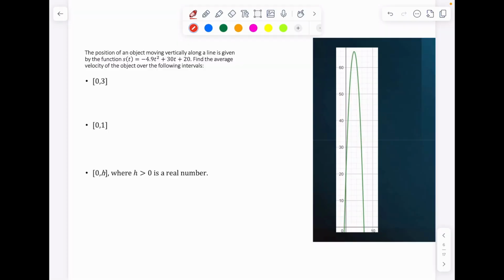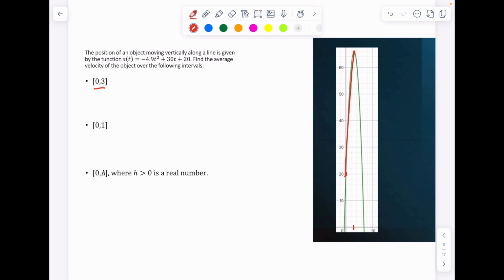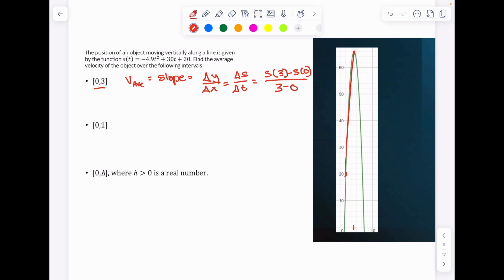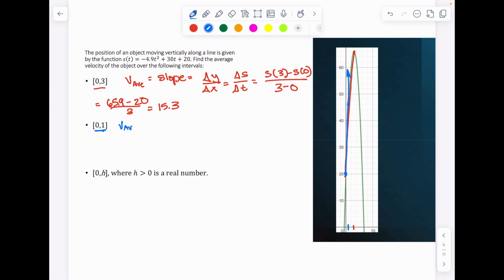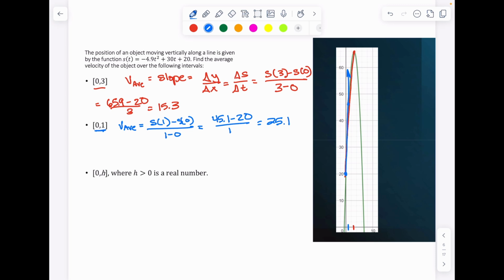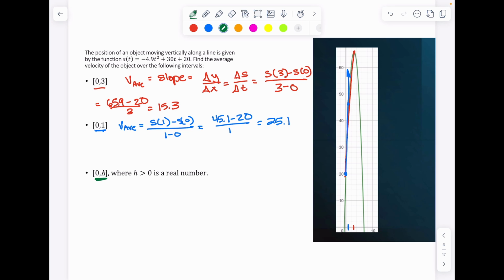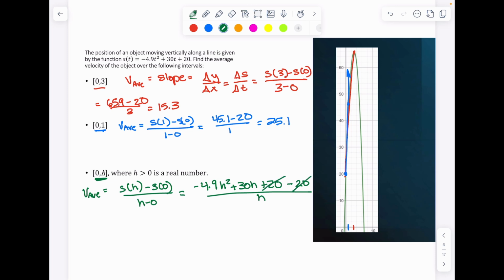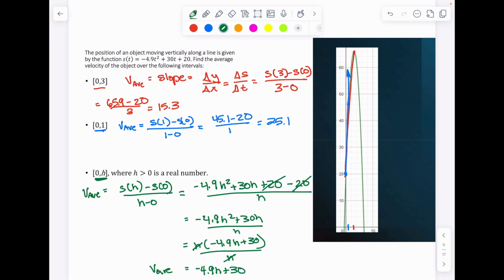Find Average Velocity Over Time Interval-Calculus 1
Learn how to find the average velocity of a function over a specific or general time interval.